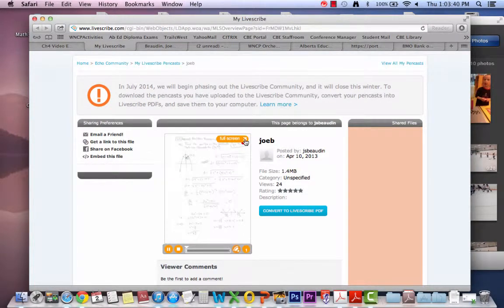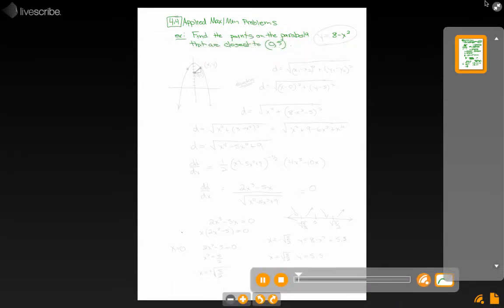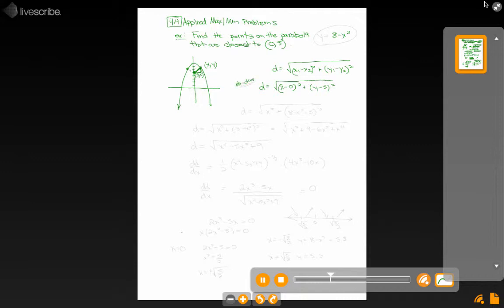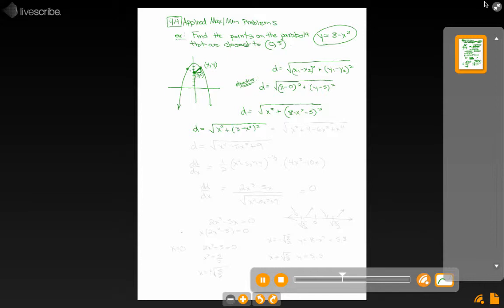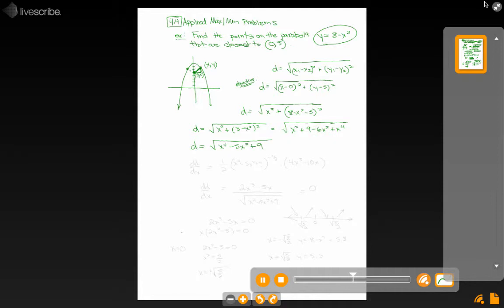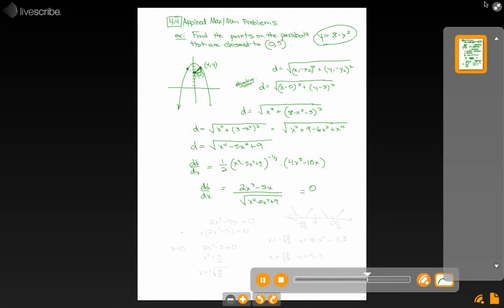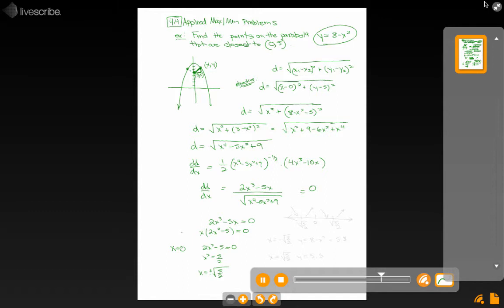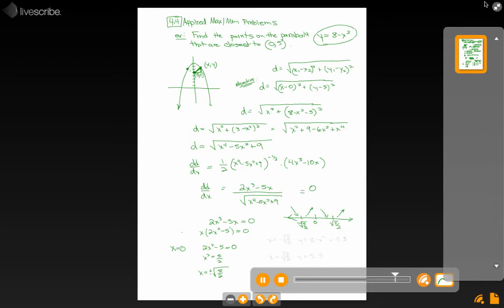Chapter 4 Lesson 4 Example 4 Math 31